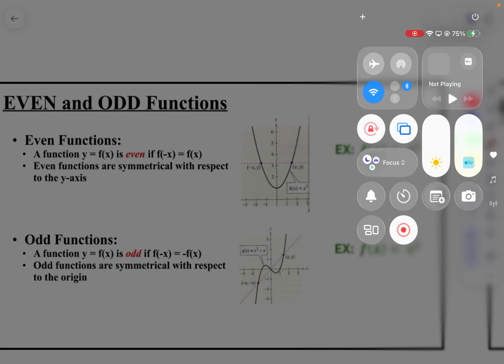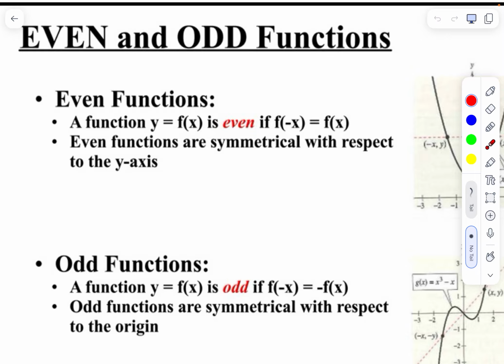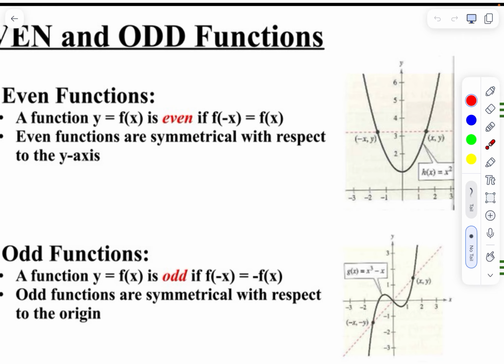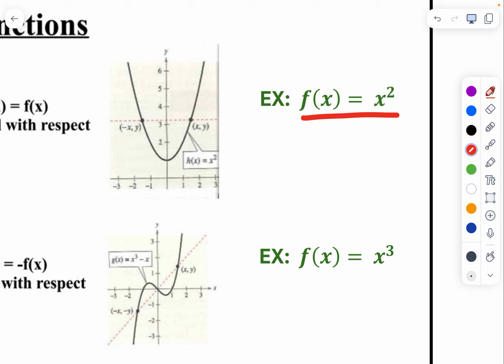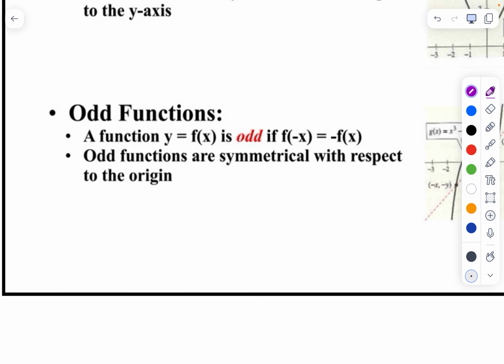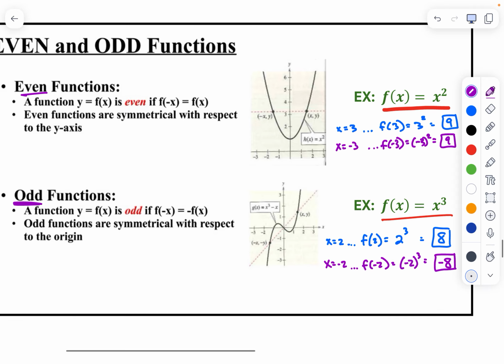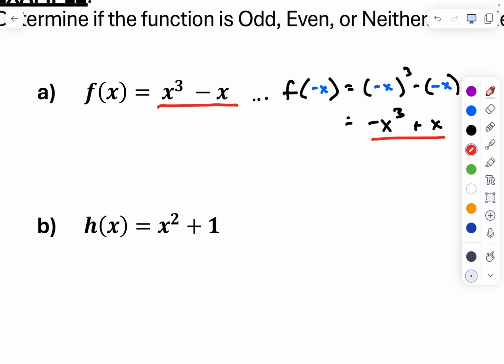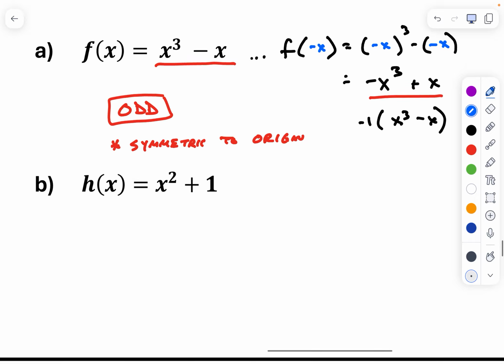Section 1.5 - Part 4